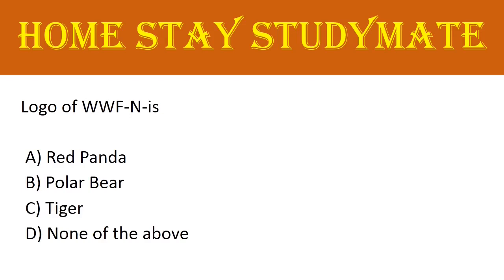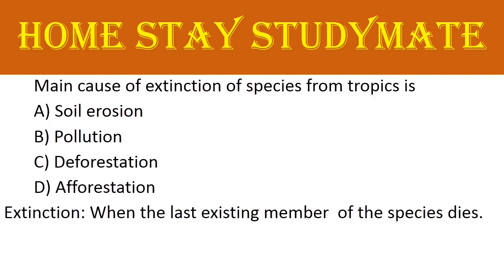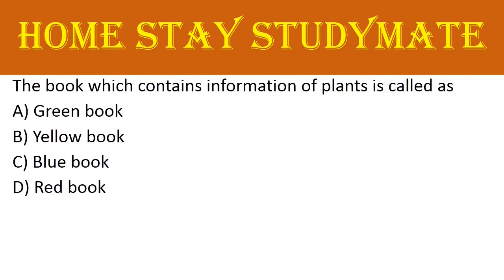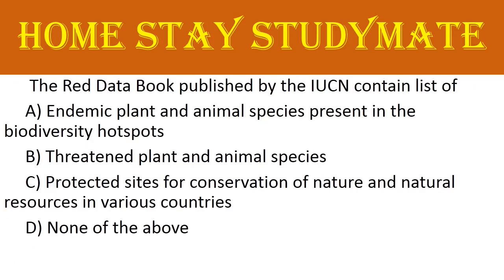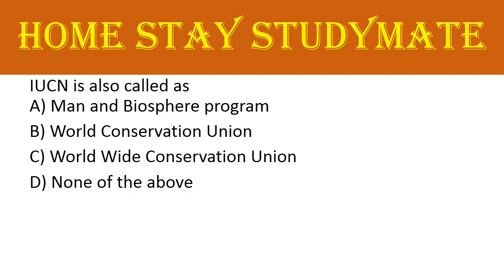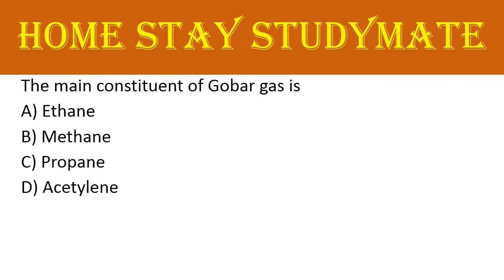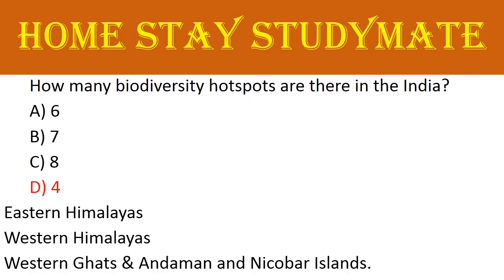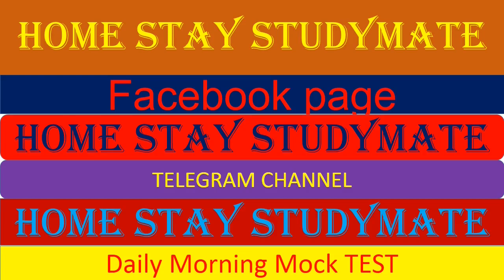ENVIRONMENT BIODIVERSITY ECOLOGY QUESTION ANSWER FOR COMPETITIVE EXAM /IUCN/HOTSPOTS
ENVIRONMENT BIODIVERSITY ECOLOGY QUESTION ANSWER FOR COMPETITIVE EXAM /IUCN
Home Stay StudyMate
BIODIVERSITY,
 ENVIRONMENT,
 ECOLOGY,
IUCN,
NEET 2020 preparation,
Red data book,
Biodiversity  & Conservation
Extinction: When the last existing member of the species dies.
Endangered: High Risk of extinction in the wild
Hot spots: Hot spots are the richest and the most threatened reservoirs of plant and animal life on earth.
Total 36 hotspots are there in the world.